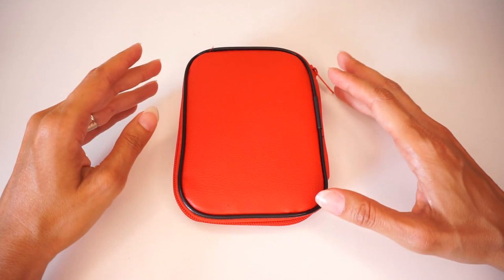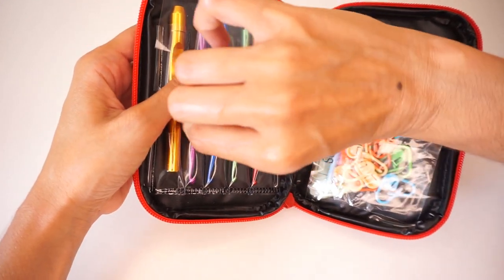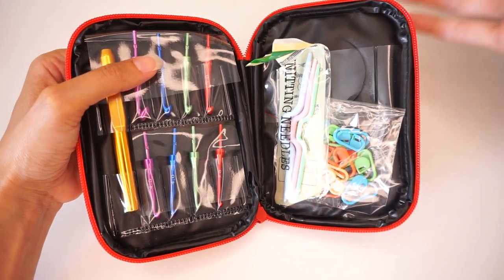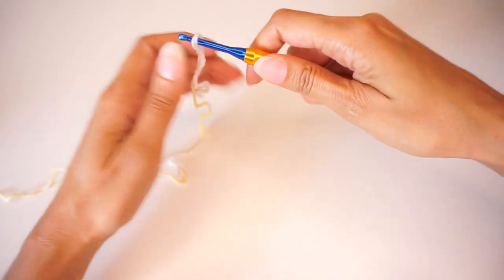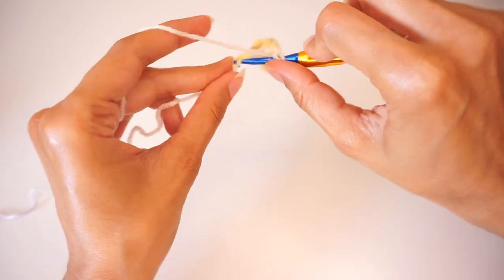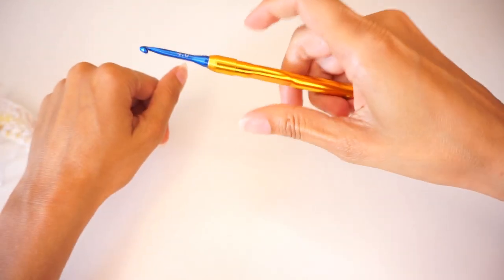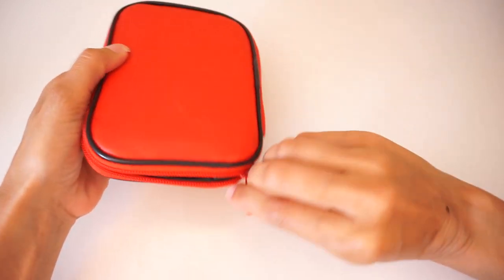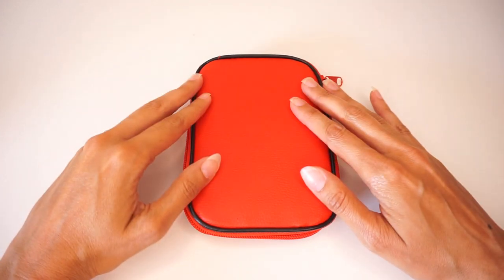Product Review - Interchangeable Crochet Hook Set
You can download the wish app using this link and get 5€ credit:

* Must be over 18 years old to enter
* Please follow YouTube Community Guidelines in your comments
* Open world wide, as long as you can receive the winnings into your country
* Any additional duties or taxes are the winner's responsibility
* The winner will be chosen using YouTube random comment picker and revealed on a separate video